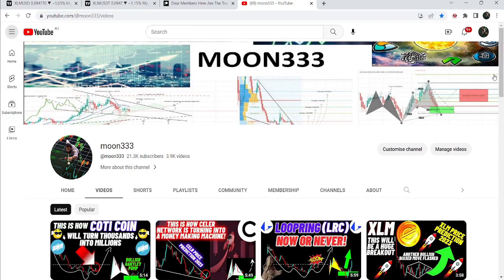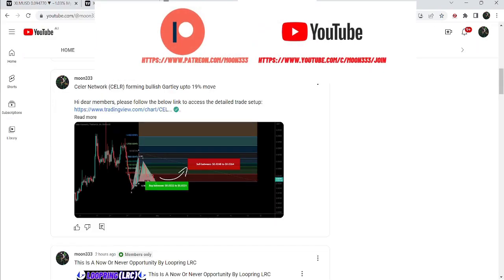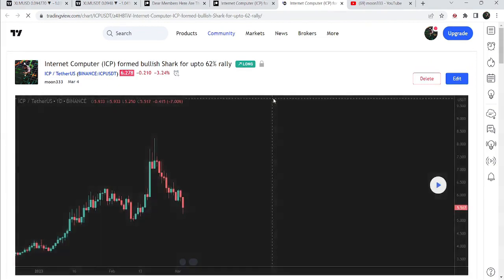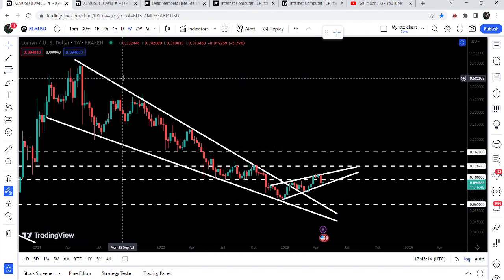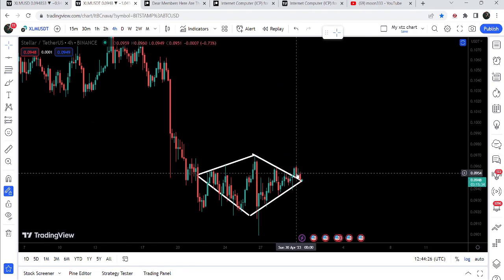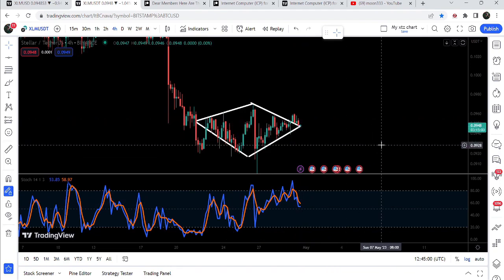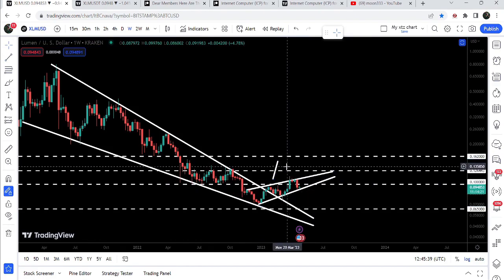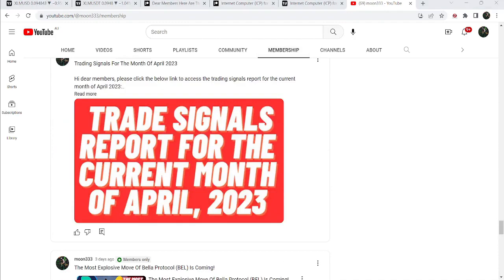Another Magnificent Breakout Of Stellar Lumens XLM Towards The $1 Destination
Or